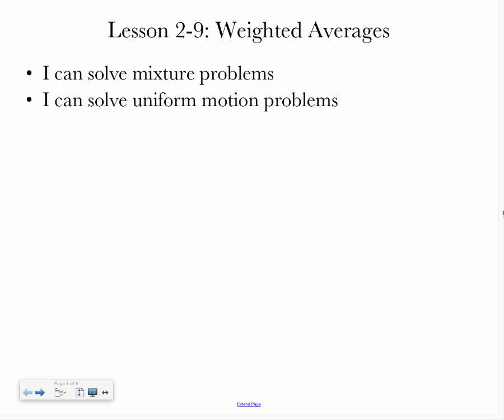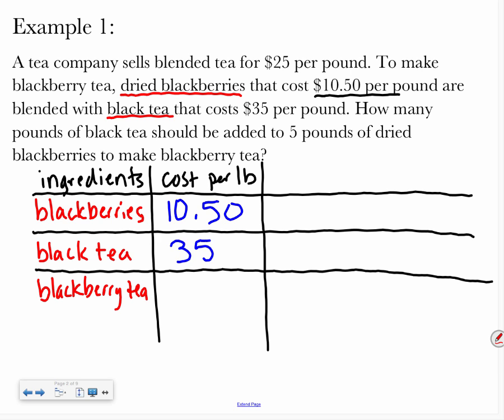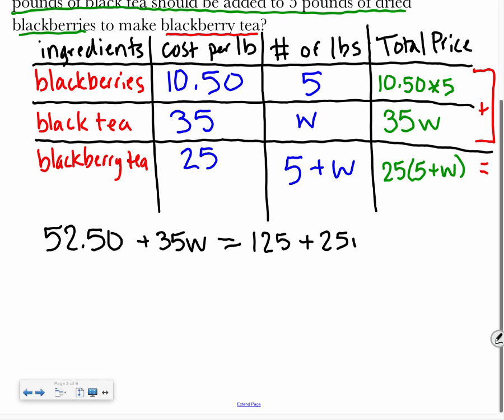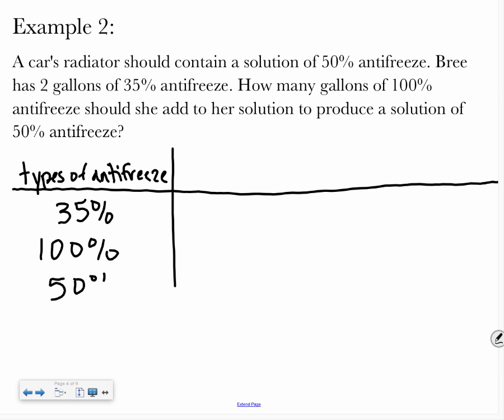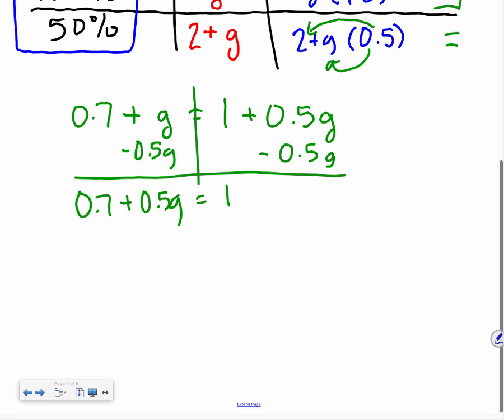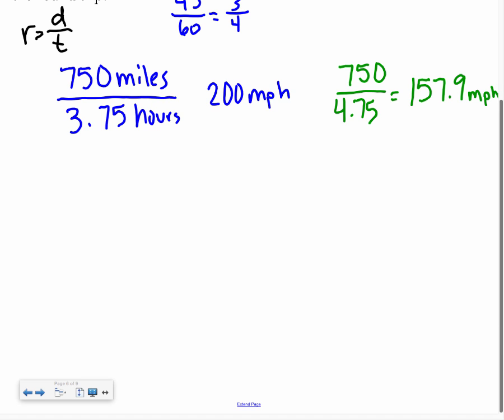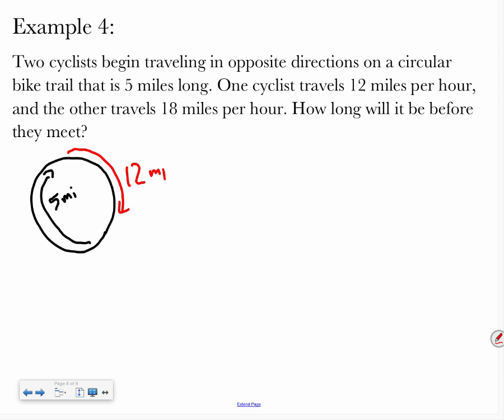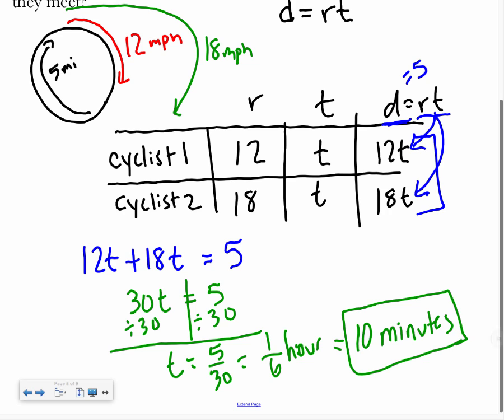Algebra: 2-9 Weighted Averages